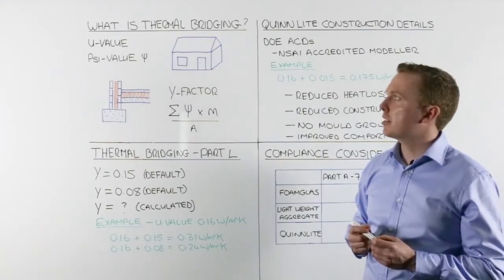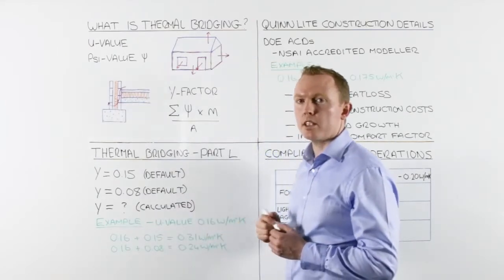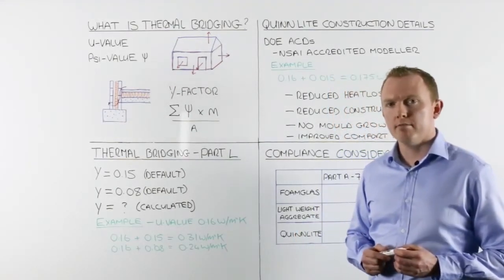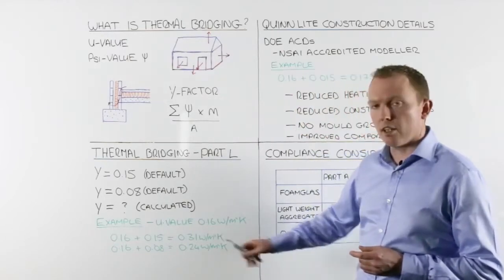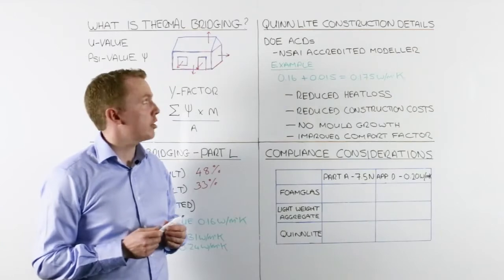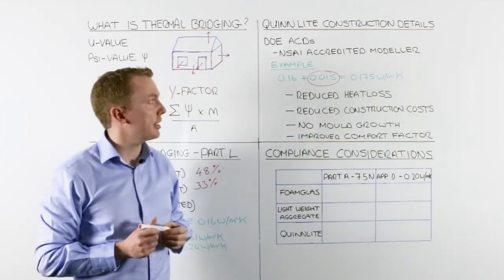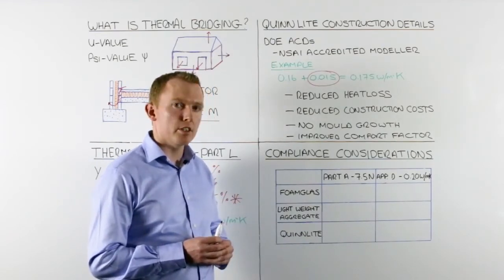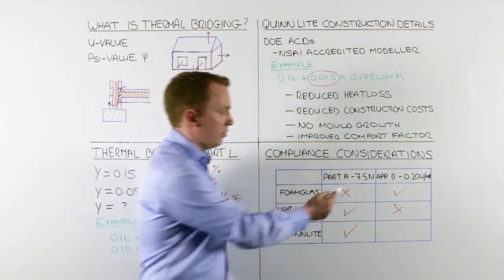How important is thermal bridging?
Mannok Build's technical team look at the importance of thermal bridging in the Irish construction industry, and how effectively dealing with thermal bridges can help easily achieve nZEB and passive house standards.
Covering:
- What is thermal bridging?
- U-values
- Thermal bridging in BER calculations
- Thermal bridging and Irish building regulations
- Y-value calculations and default values
- Comparison of Aircrete thermal blocks, lightweight aggregate blocks, and Foamglas in thermal bridging